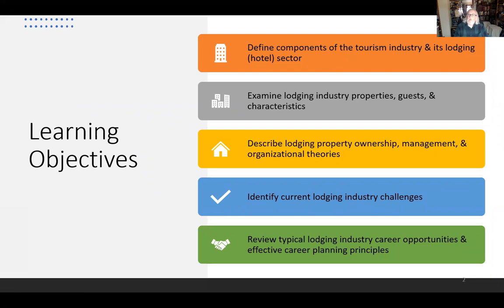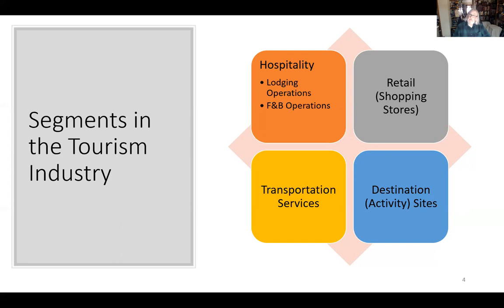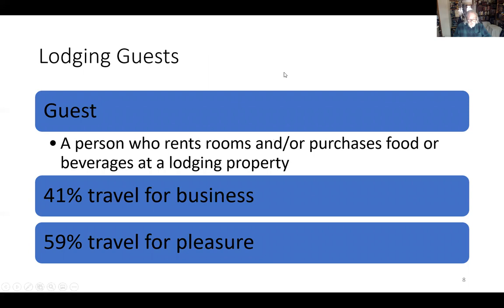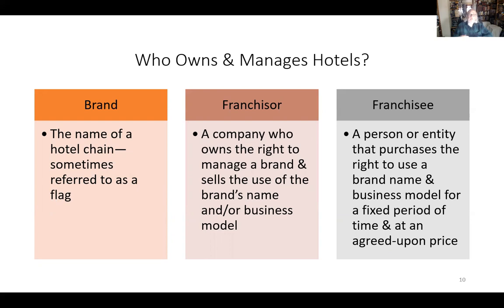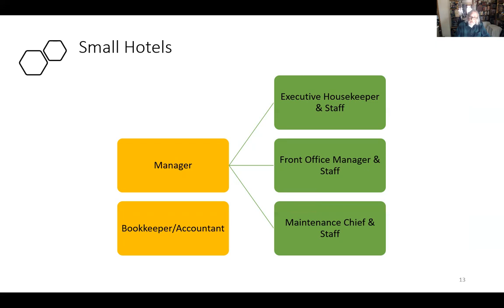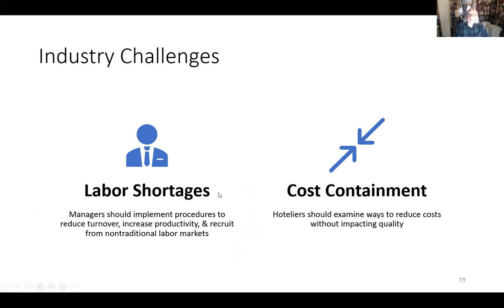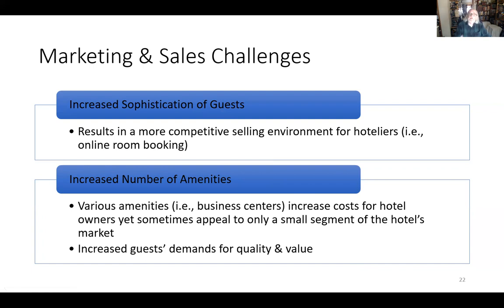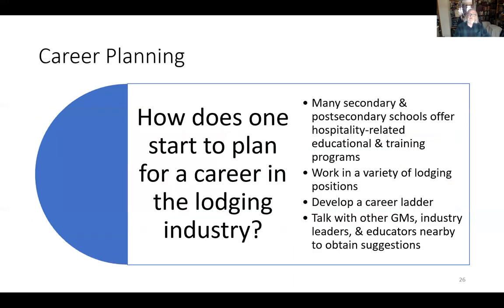Dr. Eames: Ch 1 Overview of the Hotel Industry (54:42)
This lecture provides an overview of the hotel industry.